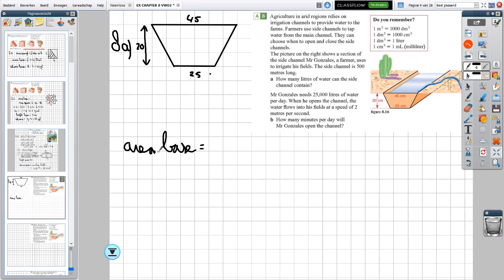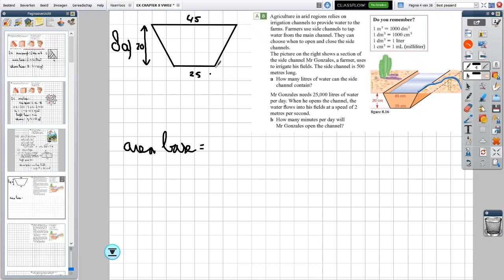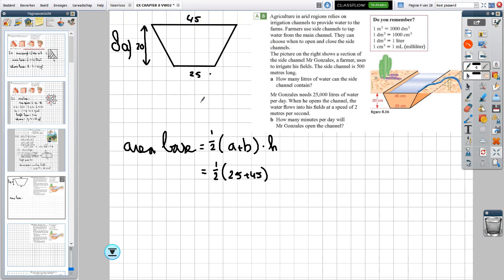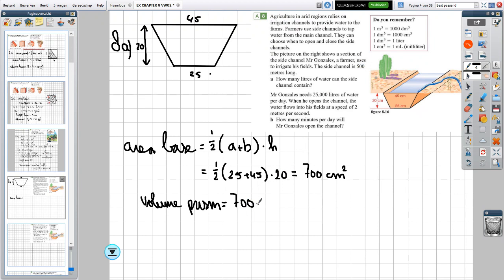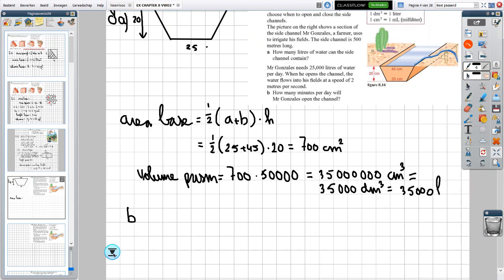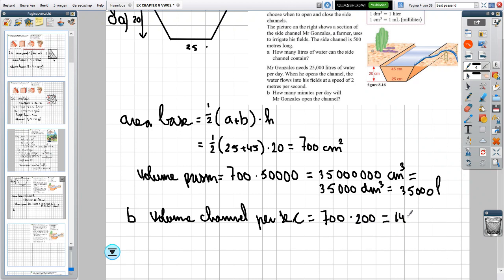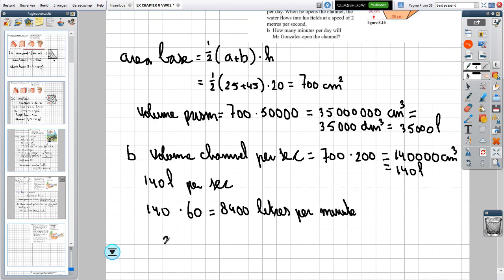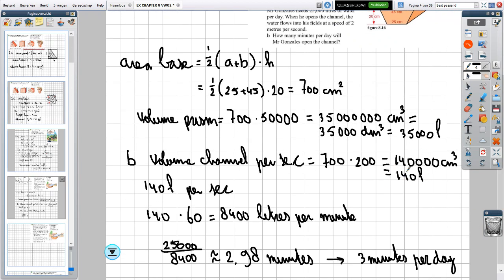Vwo2 chapter 8.1 ex 8